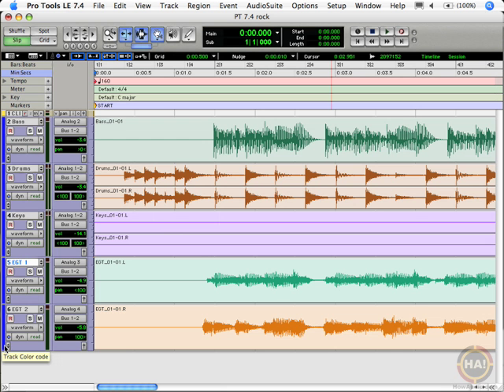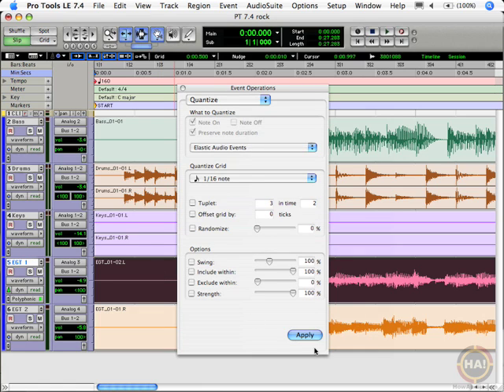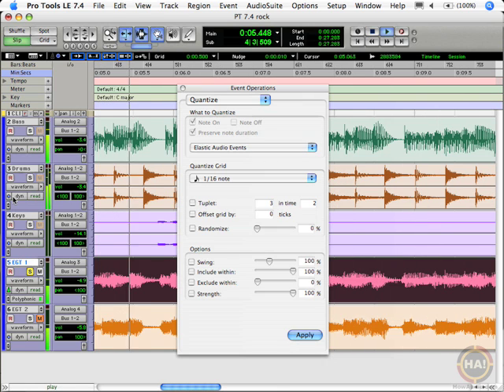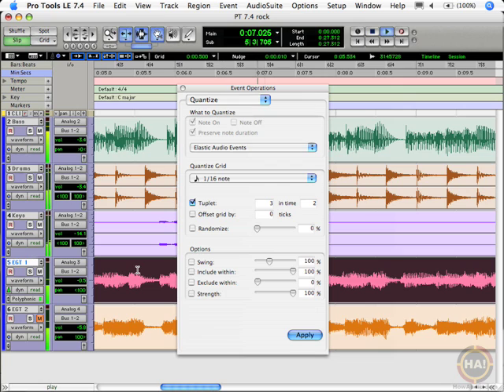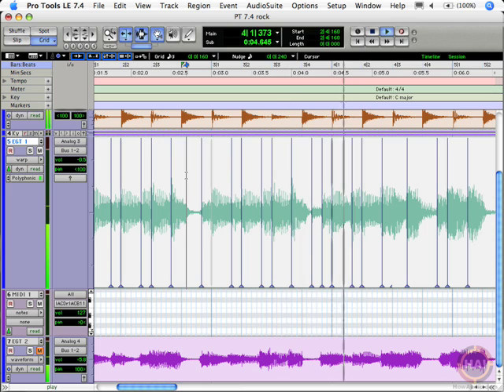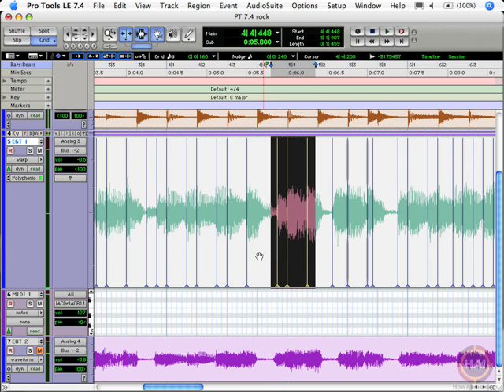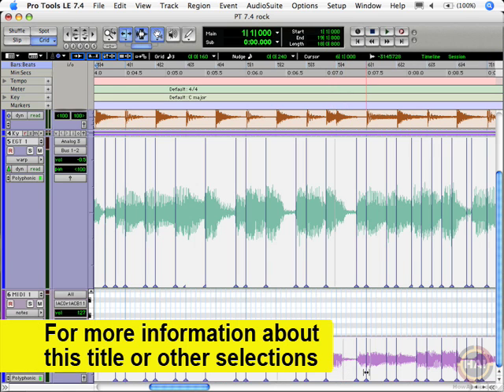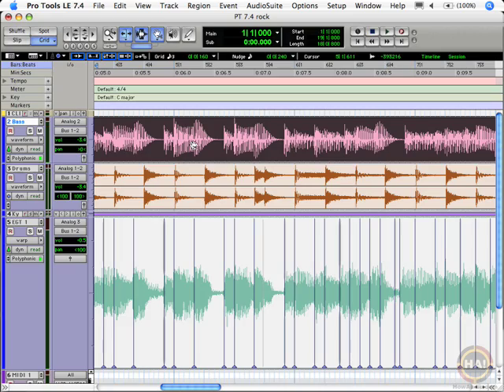Elastic Time: Troubleshooting Analysis Markers and Quantize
Jeff Dykhouse shows us how to troubleshoot Analysis Markers and Quantize issue when we are trying to FIX a track and it ends up sounding worse.  This is a great tutorial for helping in getting your tracks to match-up in time.

This tutorial is taken from HowAudio.com's "What's New In ProTools LE 7.4".

Visit HowAudio.com for this and other audio tutorials.